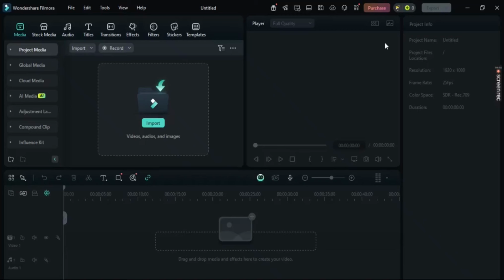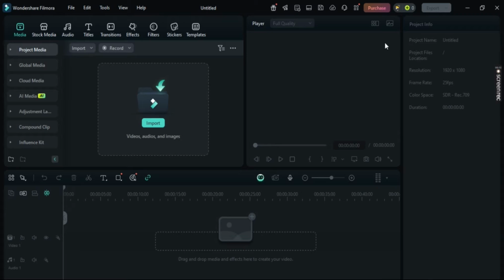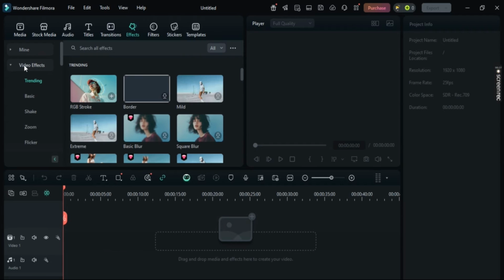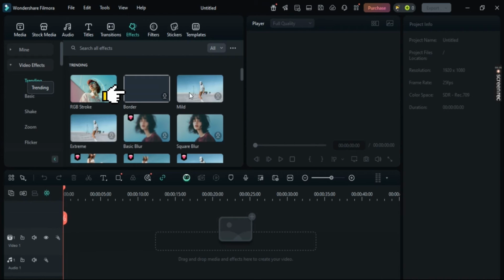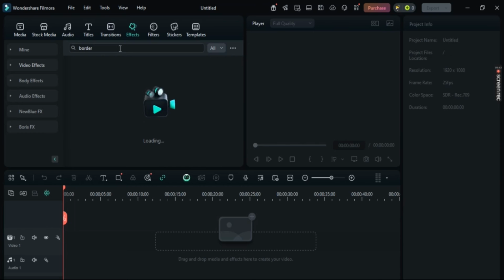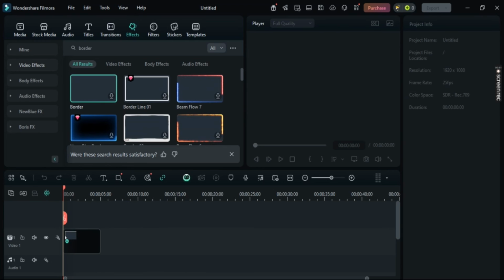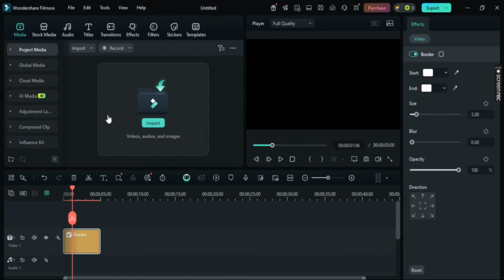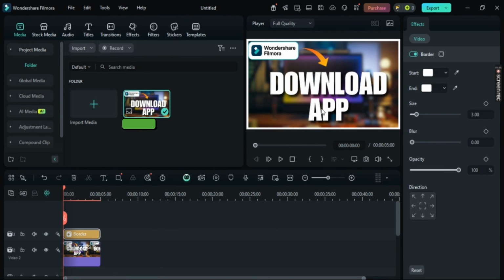How to Add Borders in Filmora 2025?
Want to make your videos pop? Learn how to add borders in Filmora to give your content a polished and cinematic look. Whether you're highlighting a specific clip or just adding some style, borders can bring extra flair to your project. It’s quick, creative, and helps your visuals stand out!